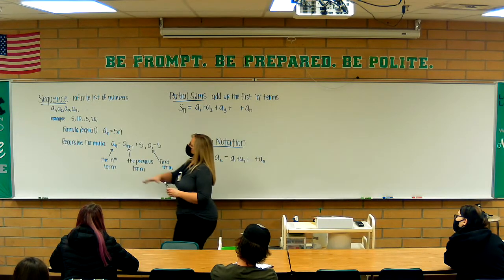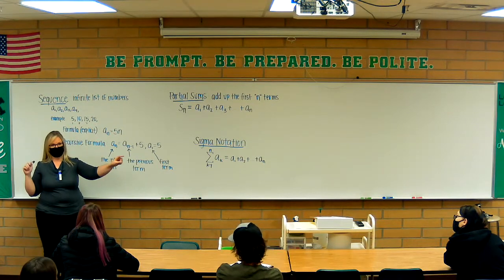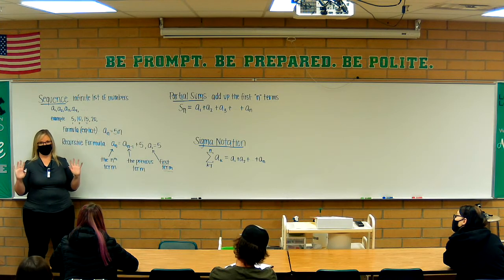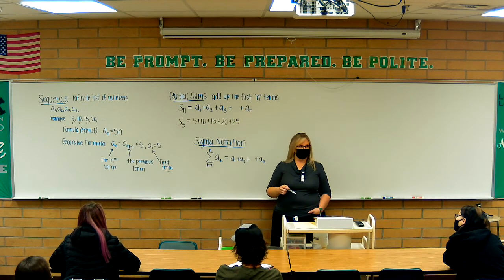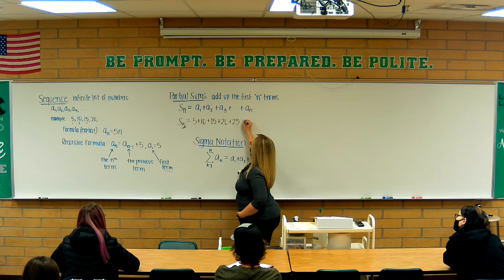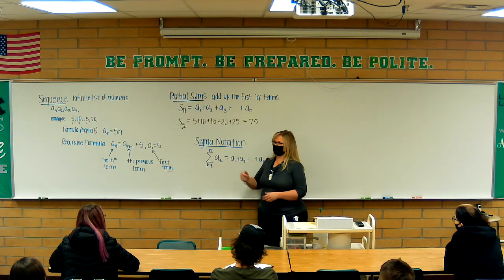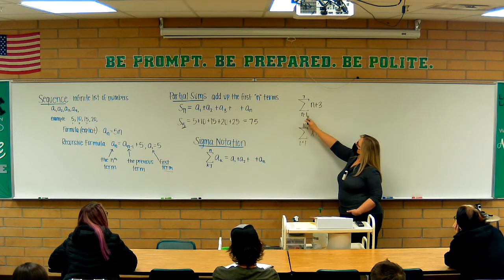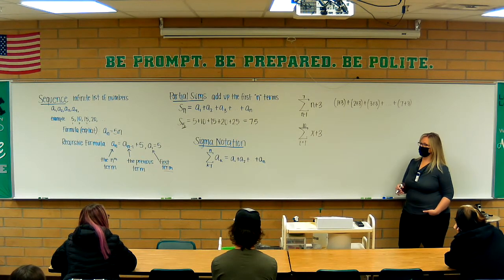Intro to Sequences and Series